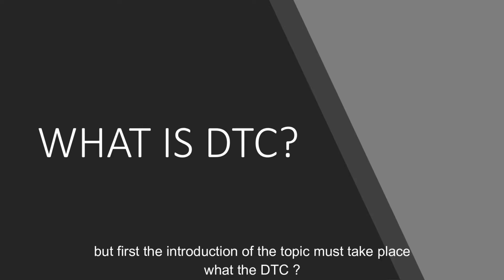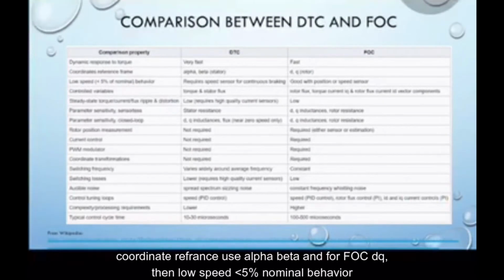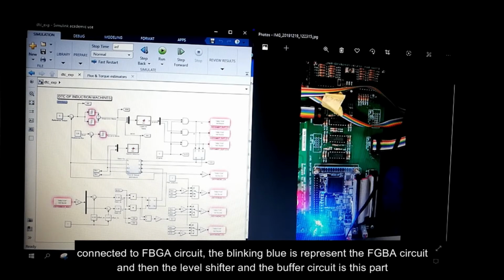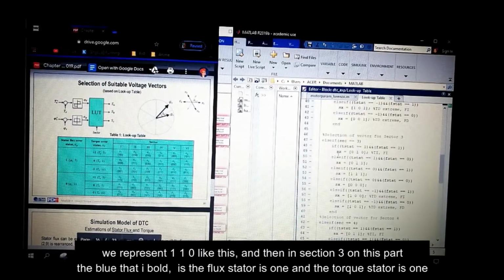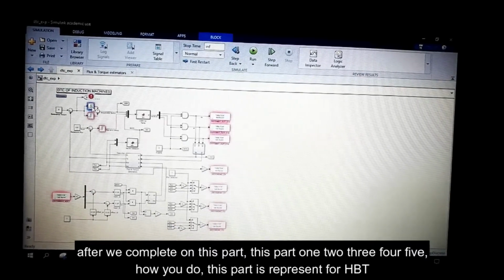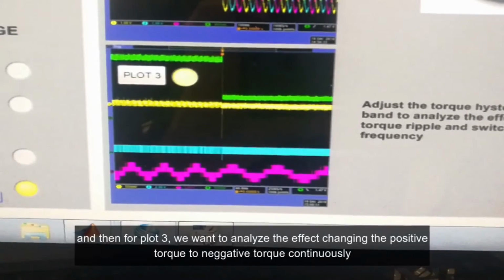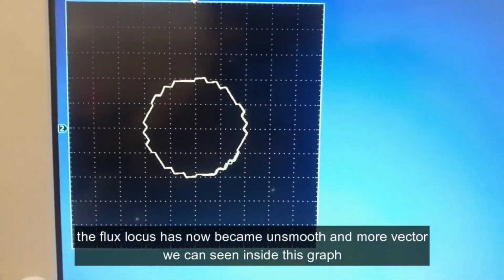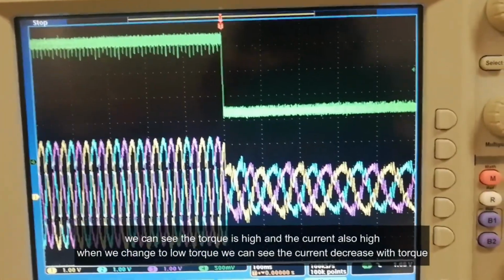Modern Electrical Drive DTC of Induction Motor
Hafizuddin Bin Ismir
 Nazrull Utem ,Nazrul Haziq Bin Johari,  Muhammad Khalis Khalili bin Shazlan, Muhammad Zakuan bin Hamzah,
 Mohd Shahrul Haziq Bin Jumiluddin